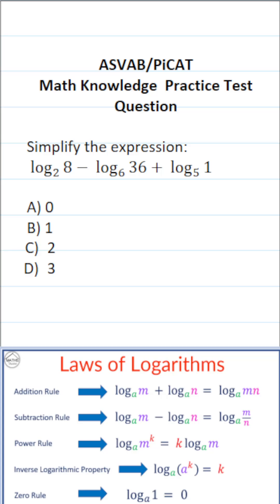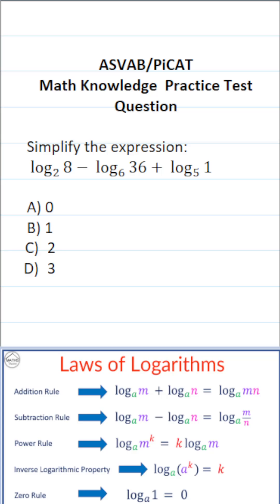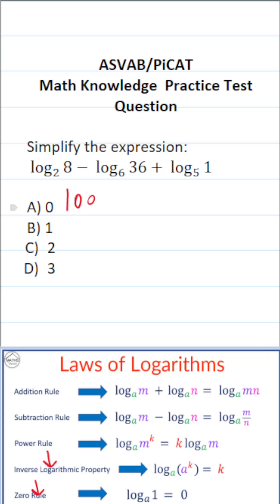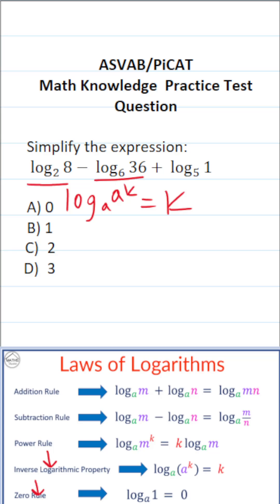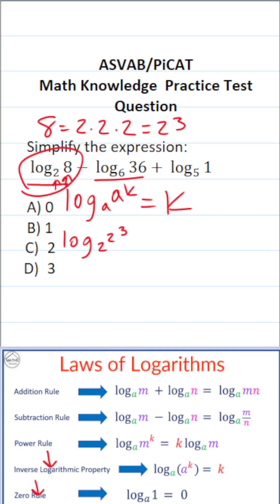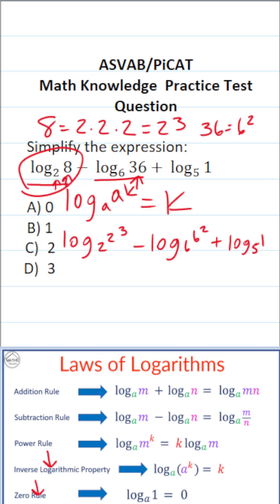ASVAB/PiCAT Math Knowledge Practice Test Question: Logarithms acetheasvab with grammarhero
​​​​​In this video, Grammar Hero works out a practice test question that requires you to understand the basics of exponents and logarithms. This question should closely mirror what you should expect to see in the Mathematics Knowledge (MK) subtest of the Armed Services Vocational Aptitude Battery (ASVAB) as well as the Pre-screening internet-delivered Computer Adaptive Test (PiCAT). ​​​​​grammarhero ​​ASVAB​​​​​